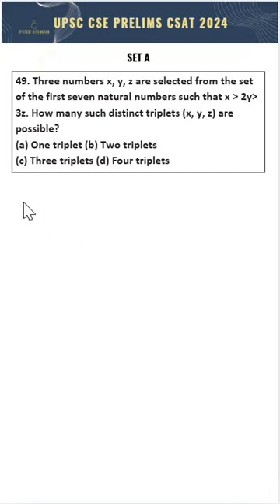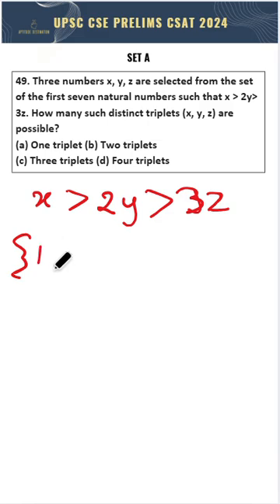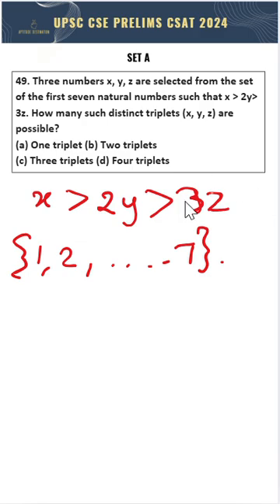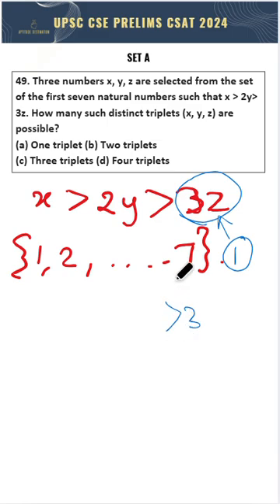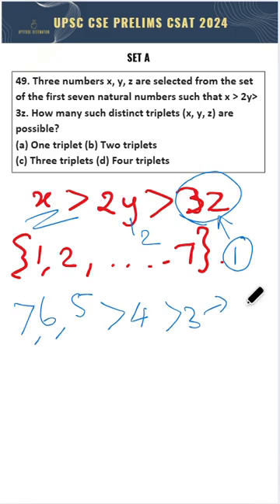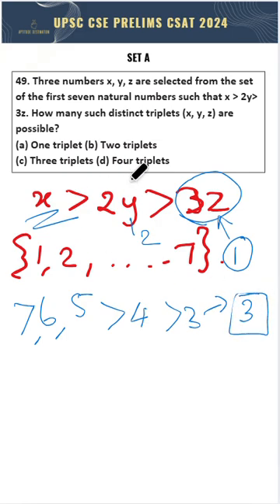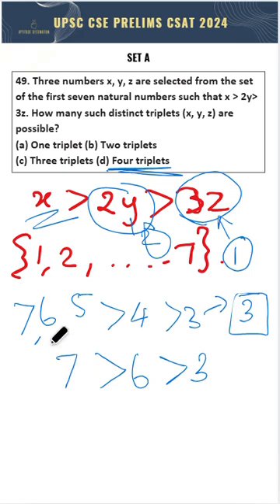UPSC CSE Prelims - CSAT 2024 Q.49.Three numbers x, y, z are upsccsat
49.Three numbers x, y, z are selected from
the set of the first seven natural numbers
such that x greater than 2y greater than 3z. How many such
distinct triplets (x, y, z) are possible?
(a) One triplet
(b) Two triplets
(d) Four triplets